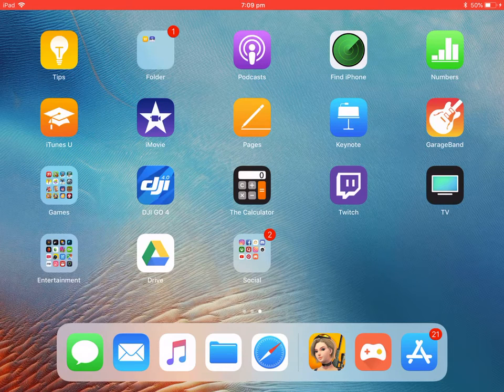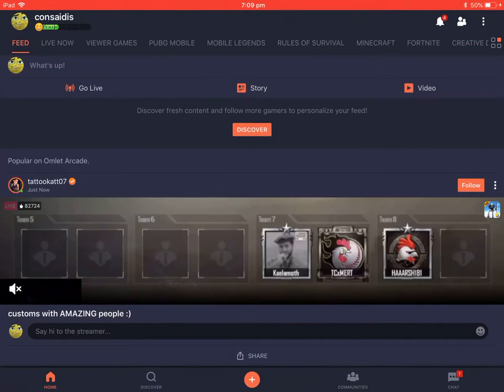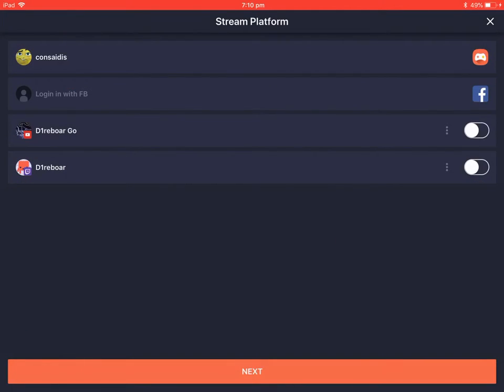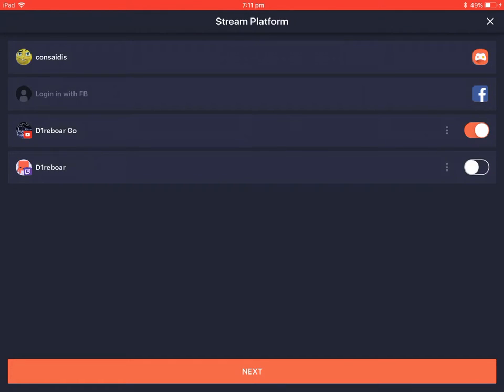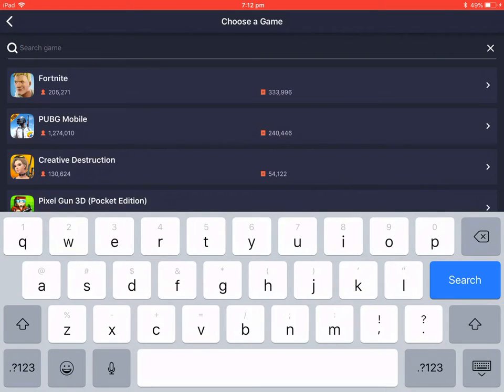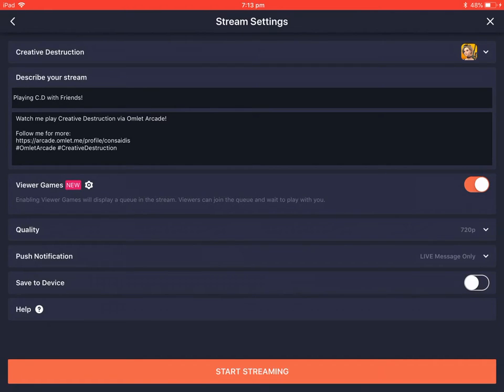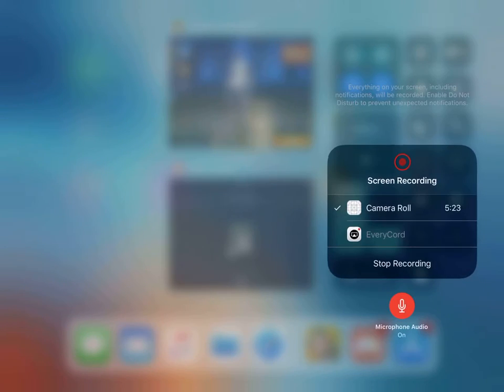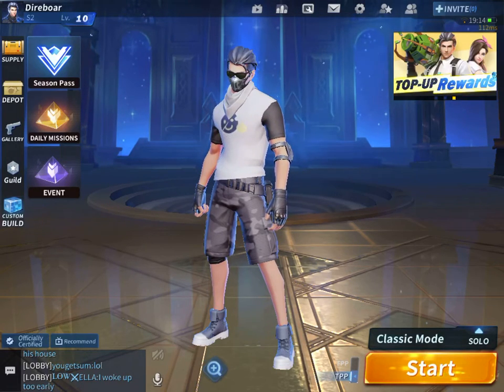How to Live-Stream from Your IOS Device!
Hi GUYS! What’s up! Anyway guys, I hope you found this short tutorial helpful and stay awesome...PEACE OUT!